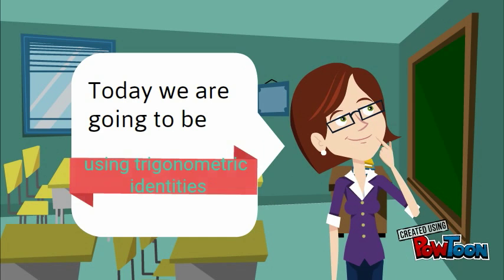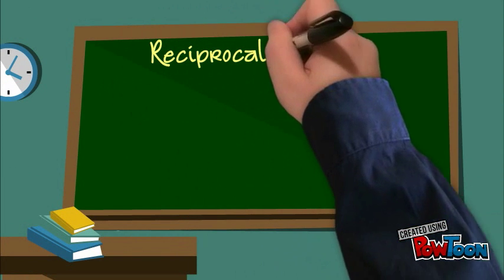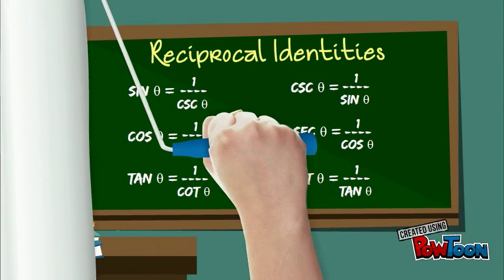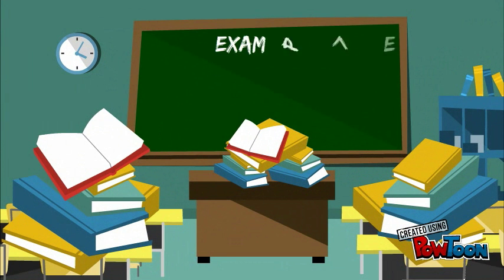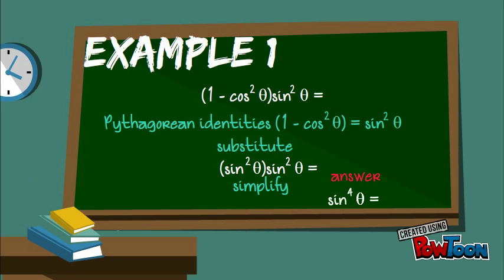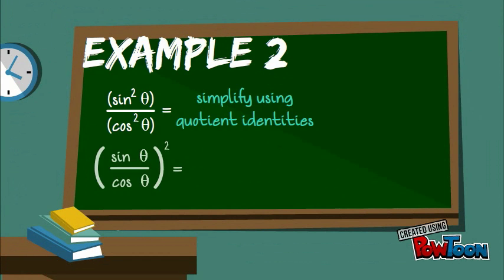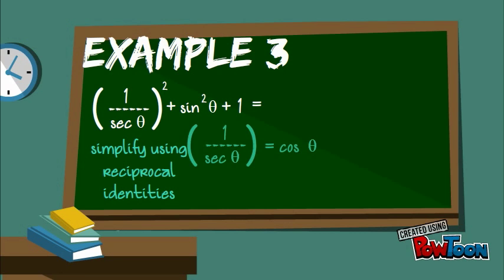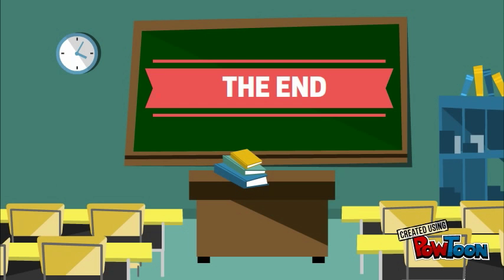Using Trigonometric Identities